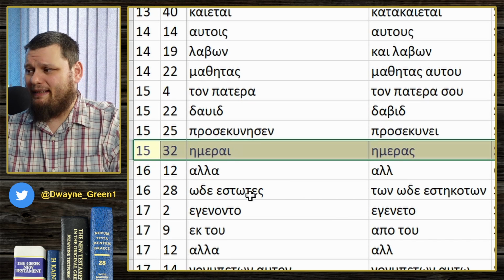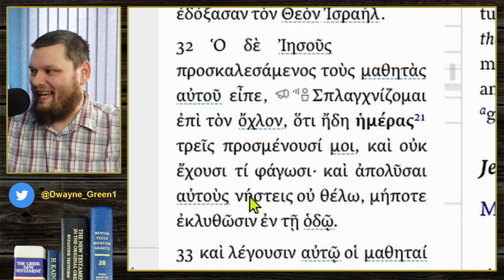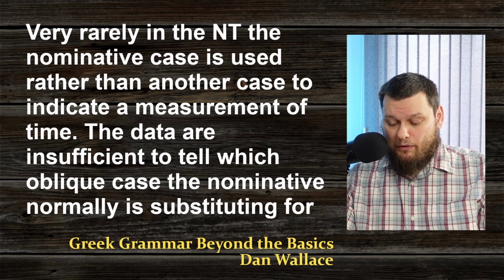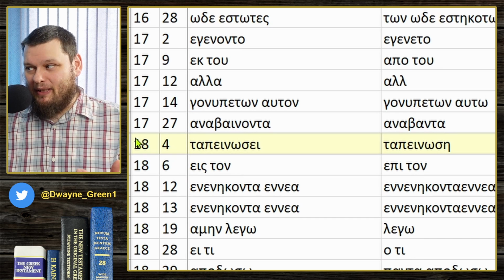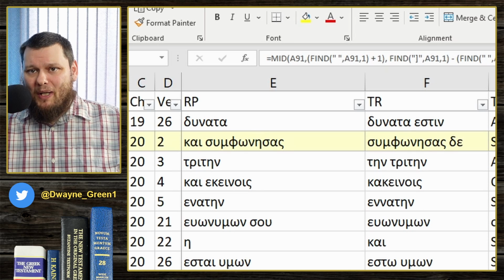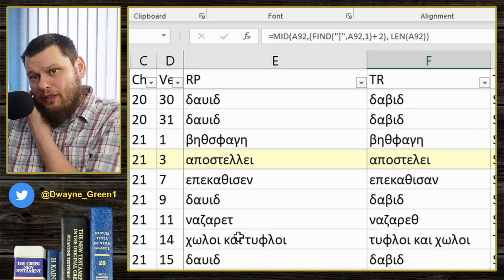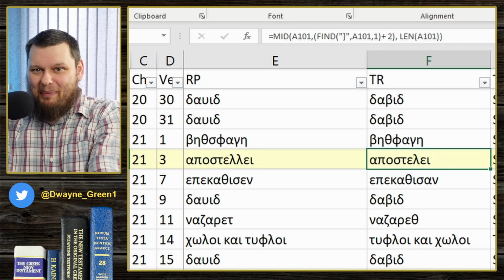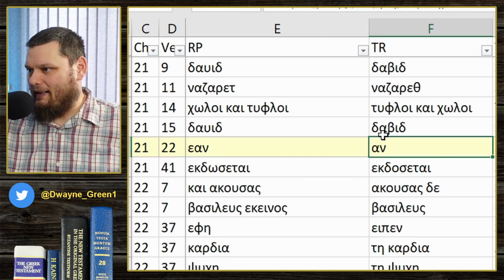5 Differences Between the TEXTUS RECEPTUS and the BYZANTINE TEXTFORM in Matthew 13 to 22 | Part 5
Continuing with  the comparison between the Byzantine Text vs Textus Receptus comparison, we take a look at 5 interesting variants found in Matthew 12 to 22. The Received Text and the Byzantine Textform are much closer in their text than the Critical text, but there are still some variants which provide some interesting insights. Although not commenting a whole lot on textual criticism differences, the focus is on the difference in translation from the two printer Greek New Testament Editions. I'm hoping that this series will show that the differences between the various printed Greek New Testaments are relatively minor and make not real impact to the faith and practice of Christians. The Received Text and the Majority Text are very close!

~~~ RESOURCES ~~~

Discourse Grammar of the Greek New Testament by Steven Runge:

Greek Grammar Beyond the Basics by Dan Wallace:

~~~ CONTENTS ~~~

0:00 Introduction
0:42 Matthew 15.32 - a case variant
2:04 initial skepticism on using Logos 10
2:30 Back to days
3:00 Grammatical ambiguity causing a textual variant?
3:39 Nominative vs Accusative of time
6:31 Matthew 18.4 - shall humble, tense and mood issue!
8:19 Matthew 20.2 - kai vs dai
9:06 what's the difference between de and kai?
10:24 some anonymous wisdom from someone somewhere about de
11:00 Matthew 21.3 - He will send them
12:39 An opposite of the historical present?
13:42 Matthew 21.22 - Whatsoever
14:56 what does BDAG say?
15:42 Conclusion